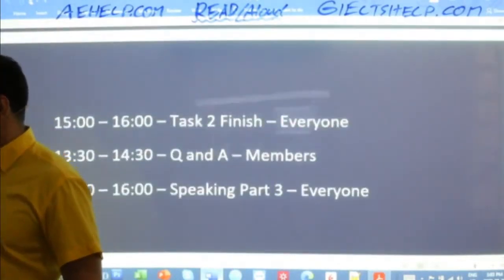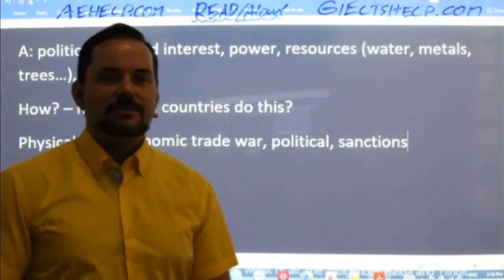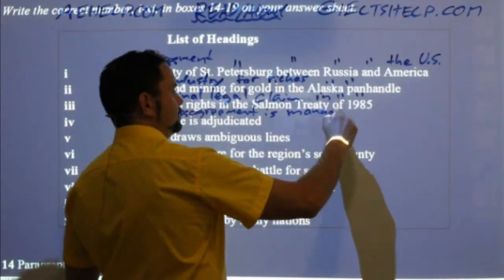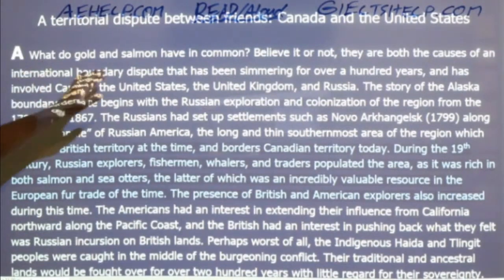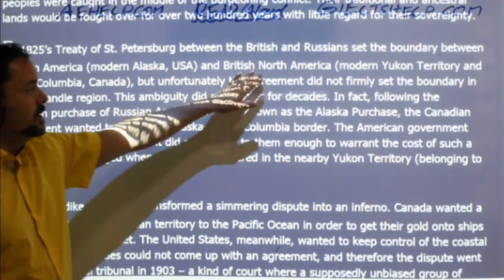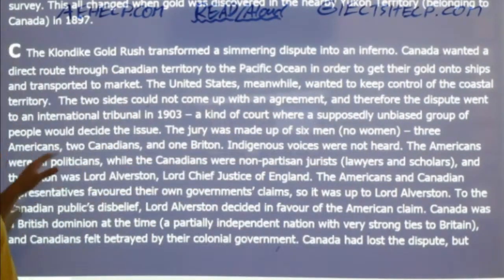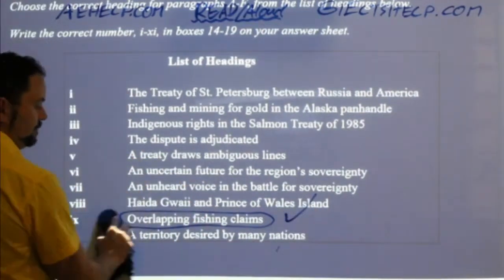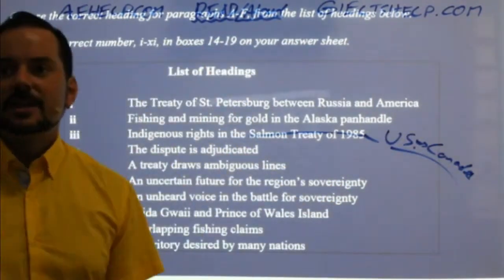IELTS Live - Reading Section - Improve your Score